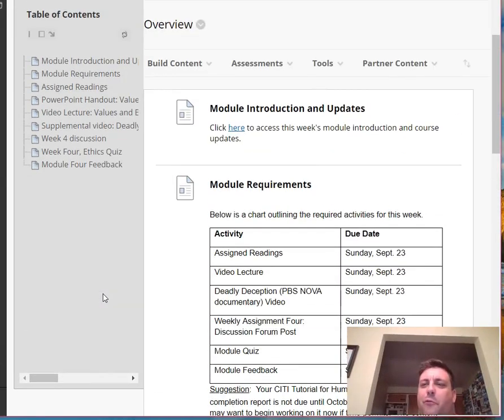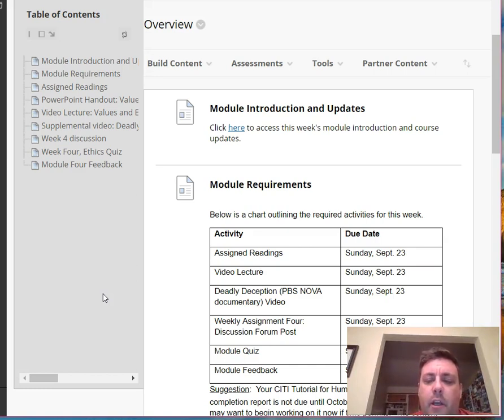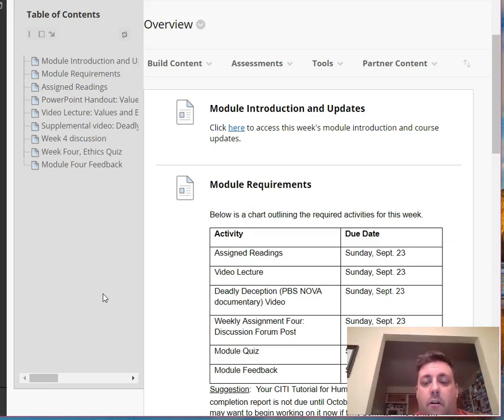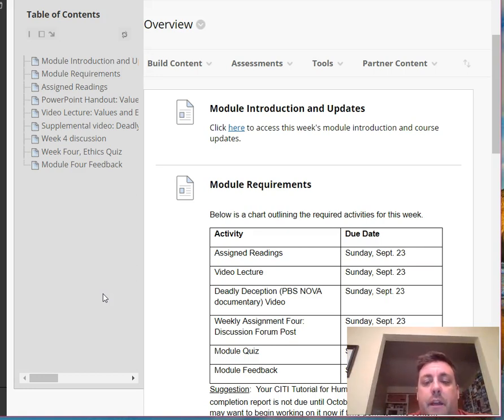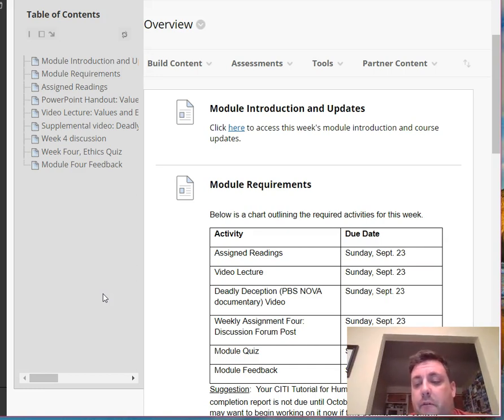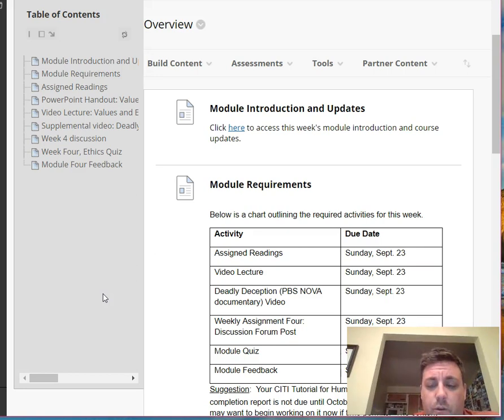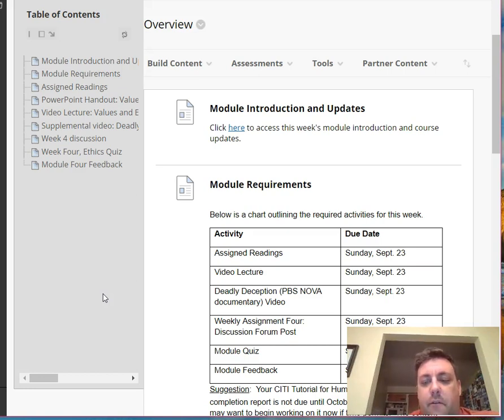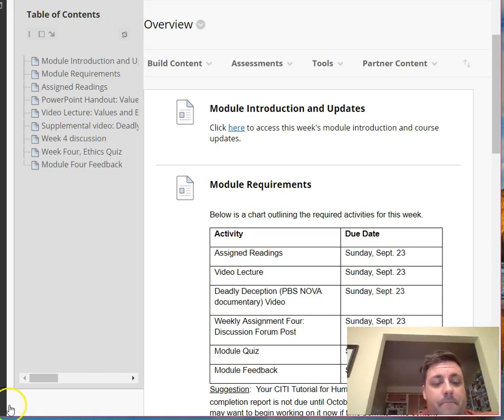Week 4 introduction